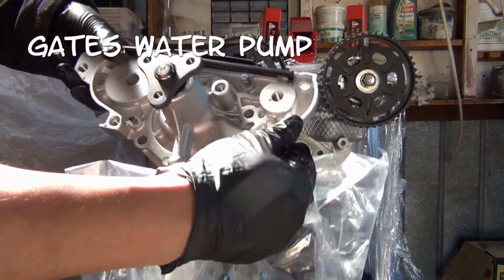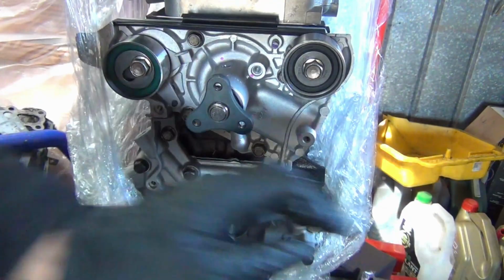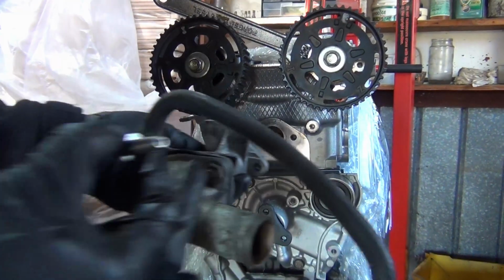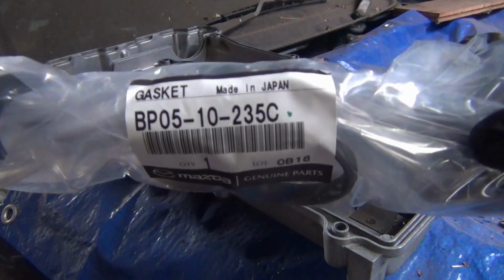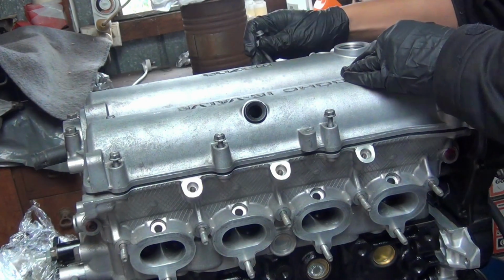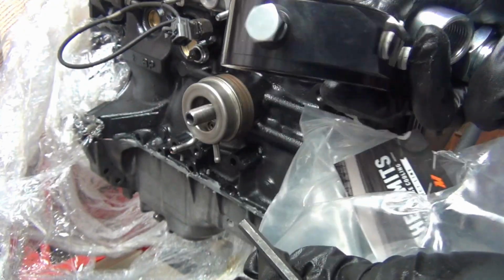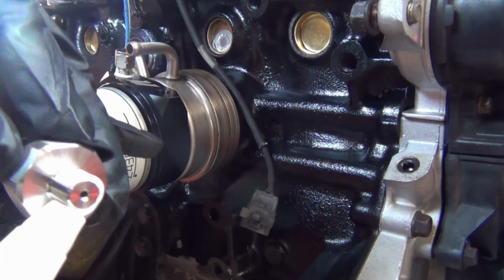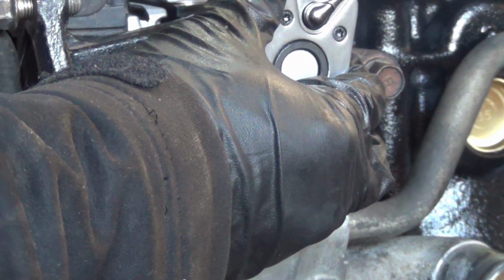Sealing & Upgrading the MX-5 Engine – Valve Cover, Mishimoto Oil Plate & Mounts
Hi Everyone, in the last episode of the Mazda MX5 / Miata forged engine rebuild we got the cylinder head onto the block and this time we are getting the engine off of the engine stand.

Some of the parts in this build:
Supertech valve Spring (Single)
Durapro Valve Stem Seals
Mishimoto Oil Sandwich Plate
Just Race Parts (JRP) Oil Pressure and Oil Temperature Sensors
Mazda MX5 SE Turbo Engine Mounts
Mazdaspeed Oil Cap

And you guessed it the oil cap is indeed the most expensive part. Watch along for all the bloopers. Can you spot the one in the video thumbnail?